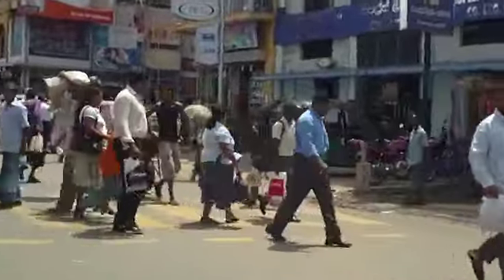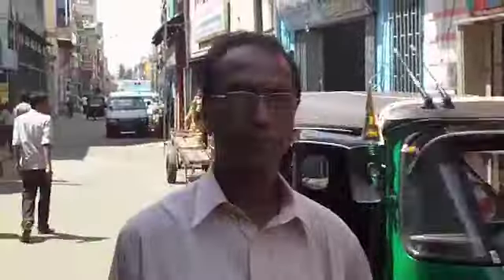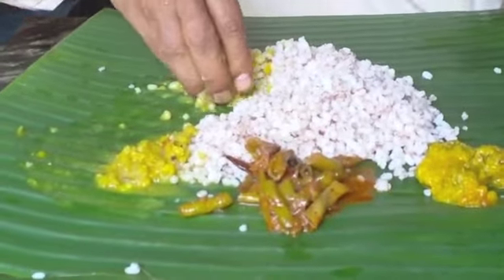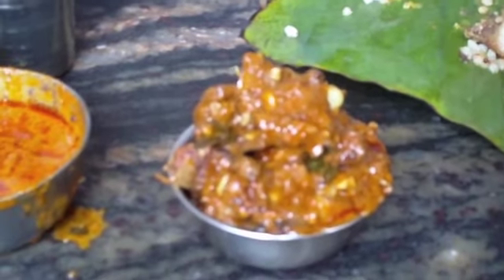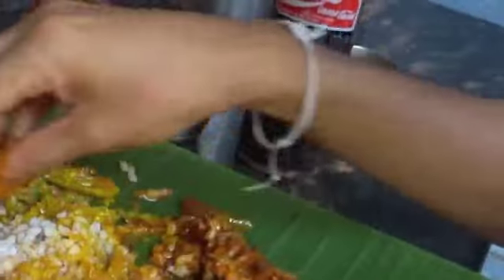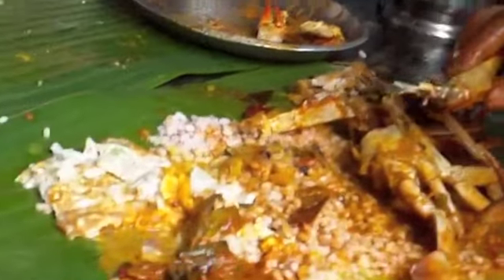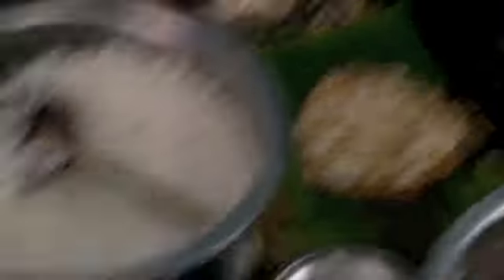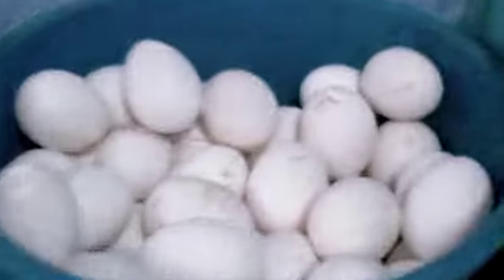Off The Eaten Path: Mayur Hotel, Colombo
The quest for some authentic Jaffna cuisine brings Gastronaut Skiz Fernando back to Colombo's Pettah Market.